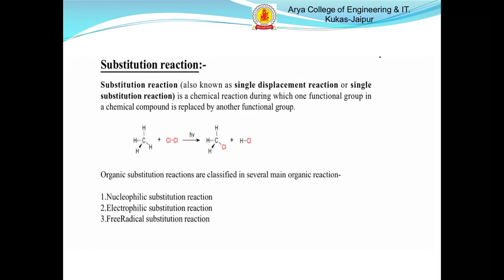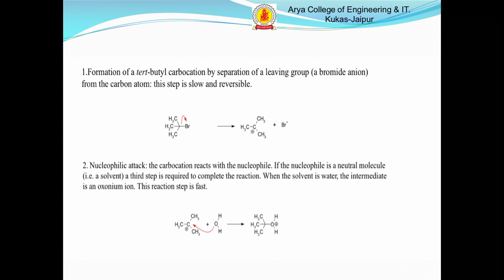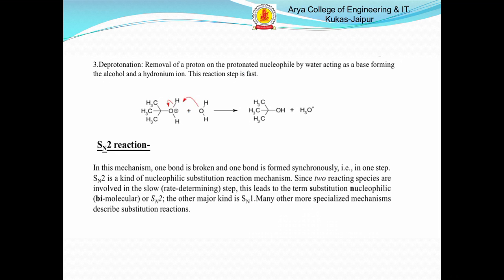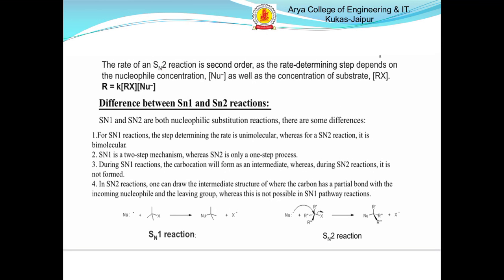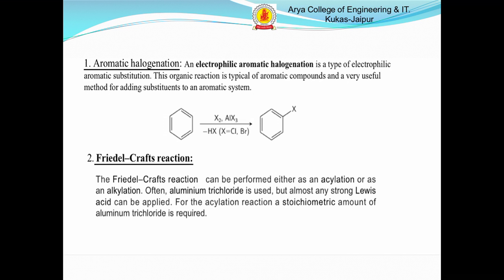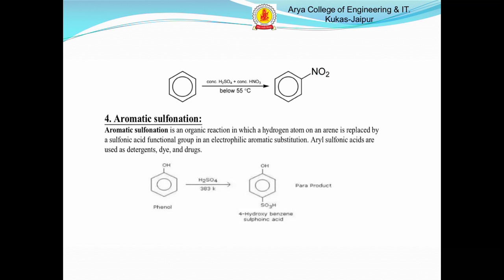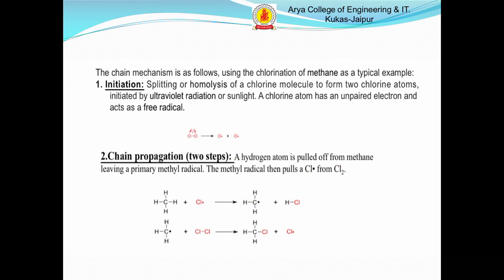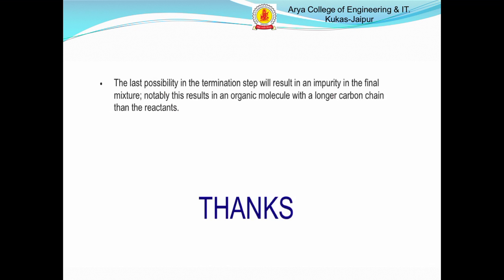Chem-Meenu Rani-Substitution Reaction(L6)